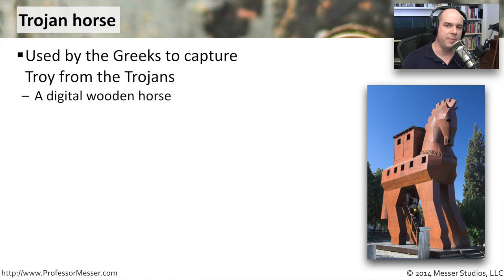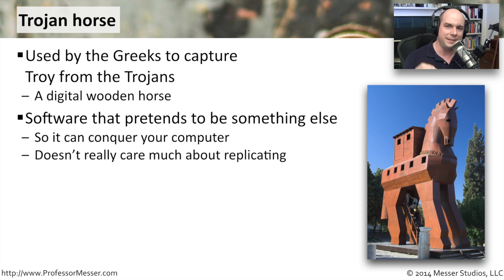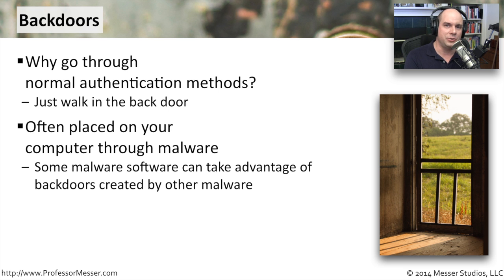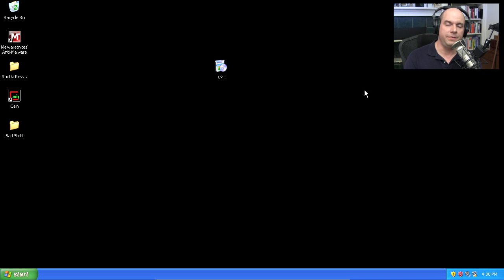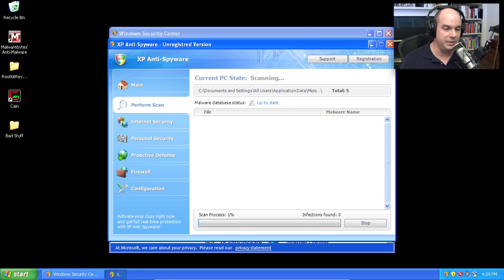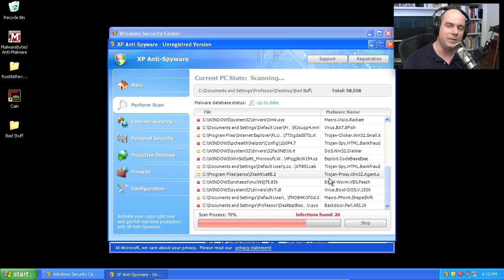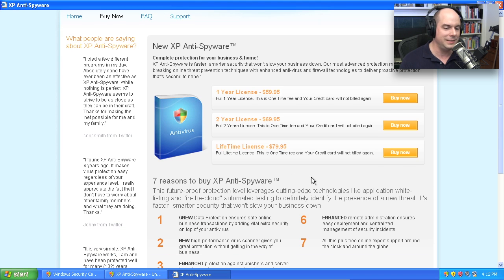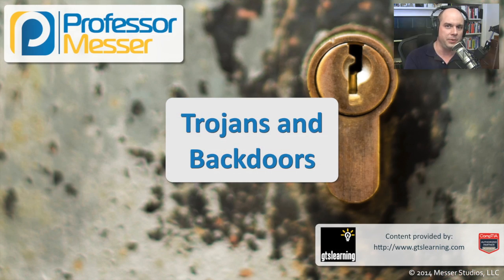Trojans and Backdoors - CompTIA Security+ SY0-401: 3.1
Trojan Horses are a special kind of malware that manages to infect our machines by tricking us into running the malicious software. In this video, you’ll learn about trojans and backdoors, and I’ll demonstrate how an application posing as a game can quickly infect our computer.